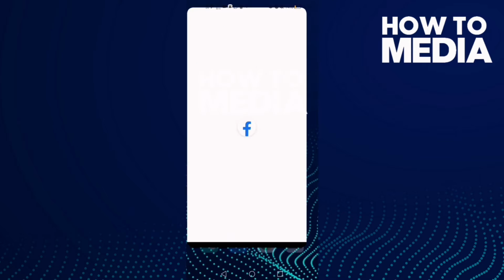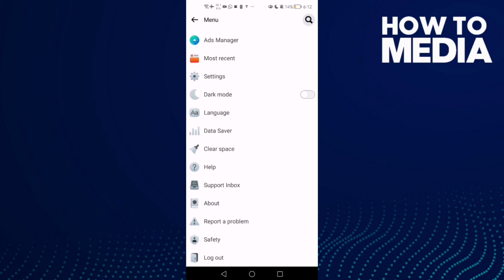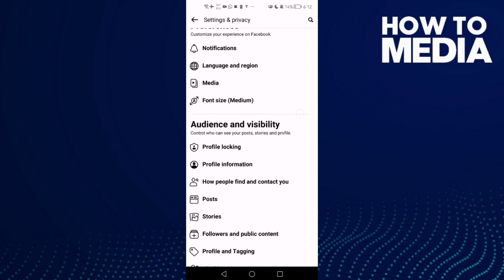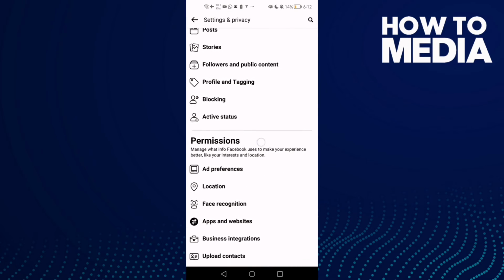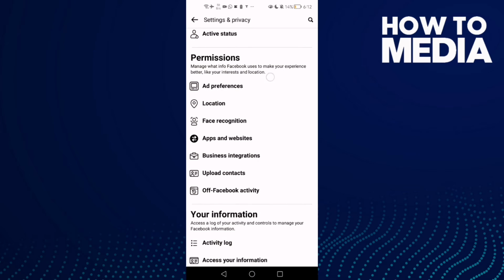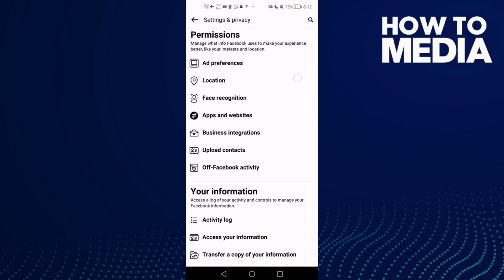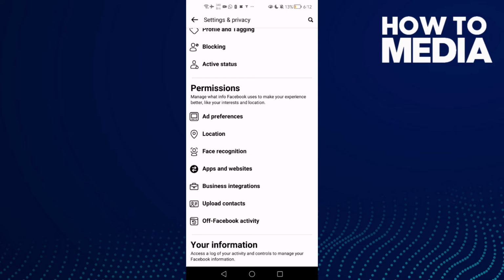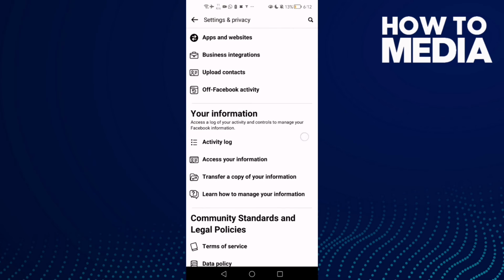How to Find Permissions Settings on Facebook Lite App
in this video we discuss :